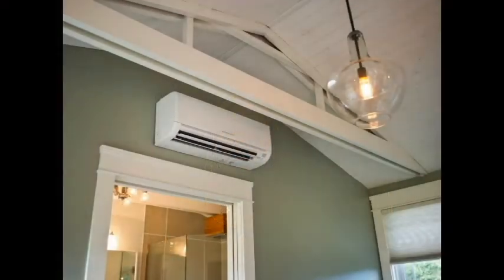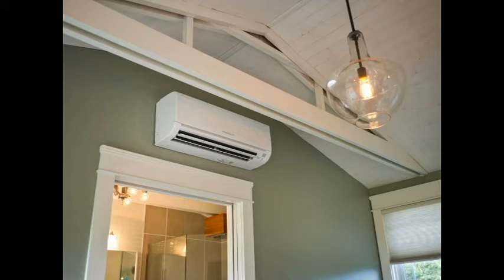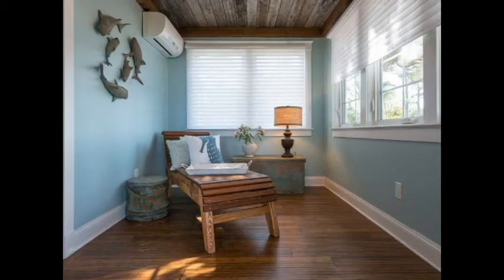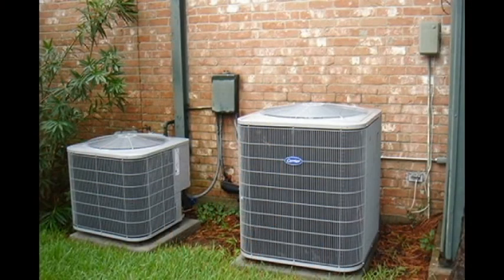Ductless AC Units - An Alternative to Central Air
Looking for an alternative to a wall unit AC?   Not able to add ductwork for central air?  Ductless HVAC systems (or mini-split systems) maybe your answer!  They are beautifully efficient and provide consistent room comfort. But the decision to install is different for every homeowner.  We are starting to see more and more of them in homes in our area.

The Pros of a Ductless System
A ductless heat pump or air conditioner typically consists of a wall-mounted indoor unit combined with an outside compressor. Unlike window units, ductless units require only a very small hole to be drilled into the wall, making them less vulnerable to air leakage and security problems. Plus, they’re less visible and less noisy.
They’re also exceedingly energy-efficient!  In the average house, you’re losing 25 percent or more of your energy to ductwork.  Simply by removing the ducts, you end up with a more efficient system. Ductless models also have inverter-driven compressors, which speed up and slow down based on the needs of the system instead of shutting off entirely like traditional HVAC compressors. You consume a lot of energy during compressor start-up.

The Cons of a Ductless System
There are three strikes against ductless for most homeowners: up-front cost, regular maintenance and aesthetics.
For a single-room solution, ductless units cost several times more than comparable window units or baseboard heating units. And in whole-house terms, if you replace your existing central heating/cooling system with a complete ductless solution, you may pay two-to-three times the cost of simply replacing with another unit. You’ll get lower energy bills in return, but how long will it take to recoup the upfront cost?